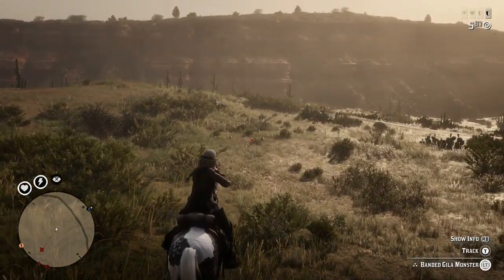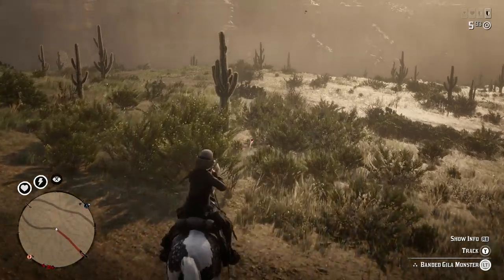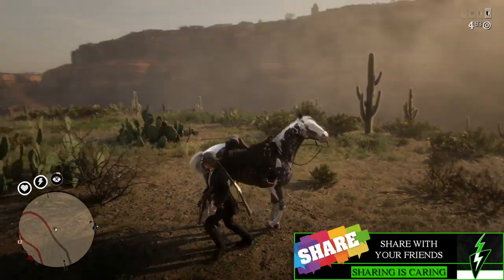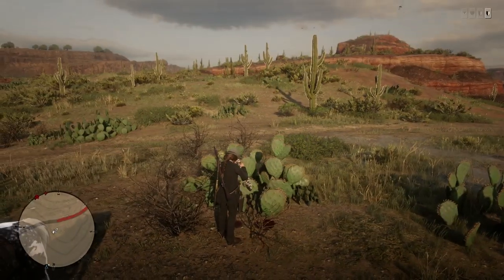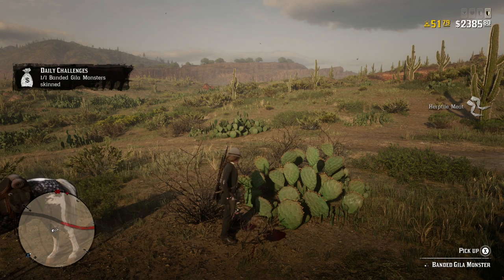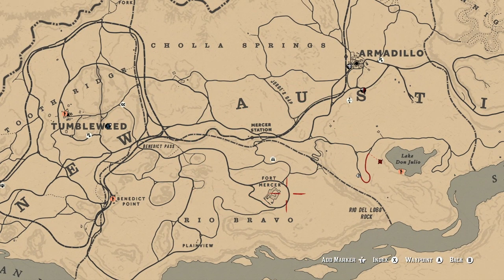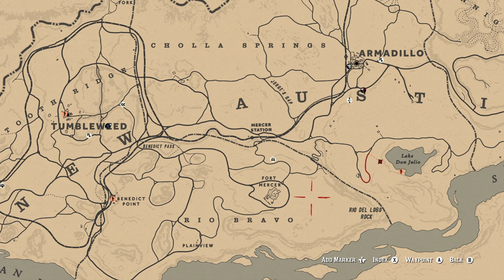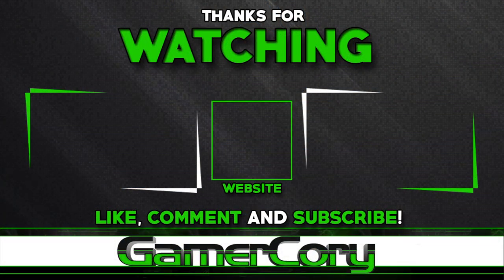Red Dead Redemption 2 Online Banded Gila Monster Location - Red Dead Online Daily Challenge Guide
Today I show you the exact location of the Banded Gila Monster I found and the general areas you need to be looking to accomplish the Red Dead Online Daily Challenges. I hope that you enjoy the Red Dead Online video!